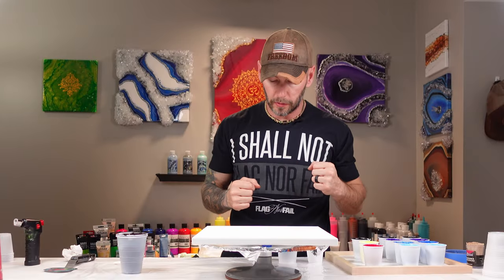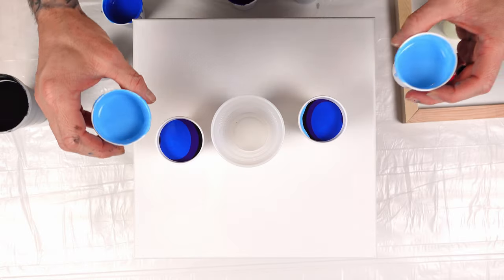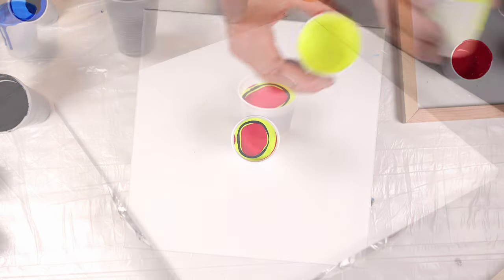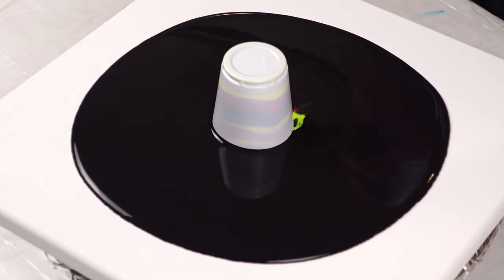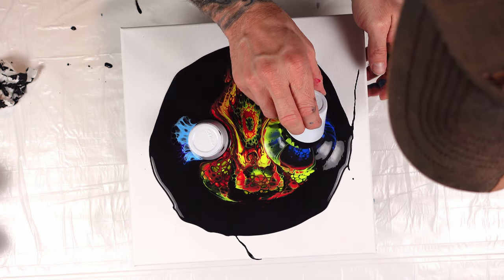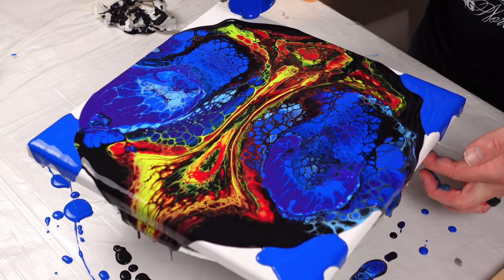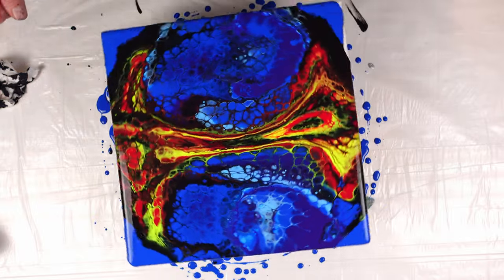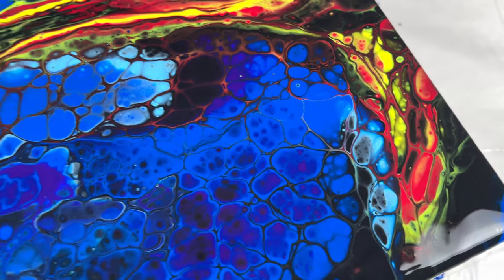What Do YOU See? - Fluid Art Tutorial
Looking for an exciting and unique way to decorate your home? Look no further than fluid art! This tutorial will show you how to create this beautiful form of art using simple materials – you'll be able to create beautiful scenes in no time!

If you're looking for a creative way to add some personality to your home, fluid art is the perfect solution! This tutorial will show you how to create beautiful scenes using basic materials, and you'll be able to create your own scenes in no time! With fluid art, there's no limit to the possibilities – so go ahead and create something beautiful!

Acrylic Paints

Cheap Materials

12" Wooden Unfinished Wooden Letters